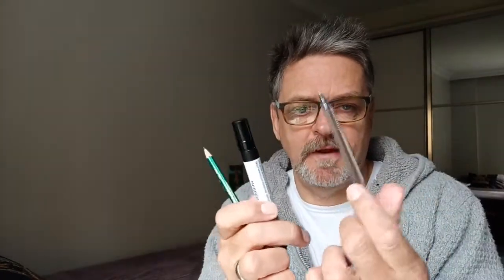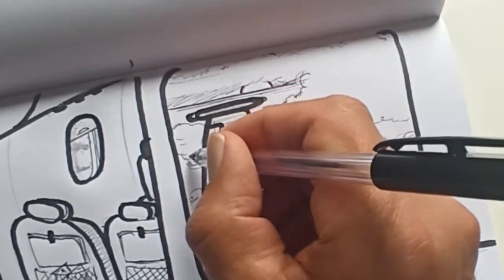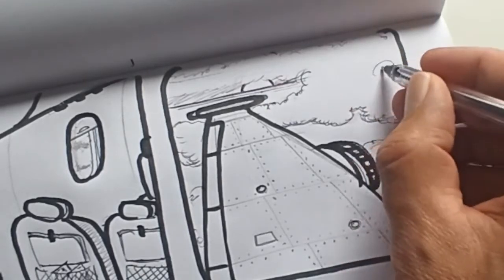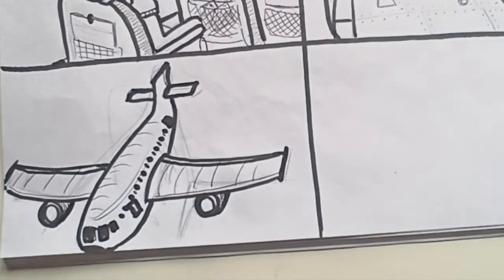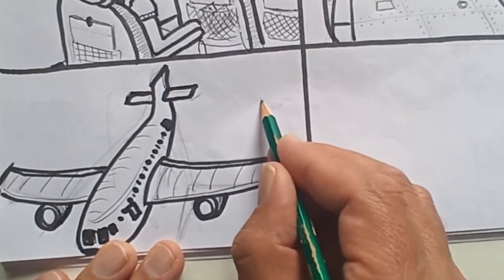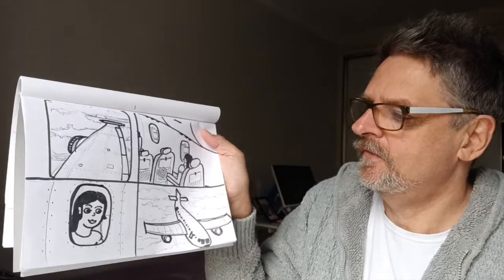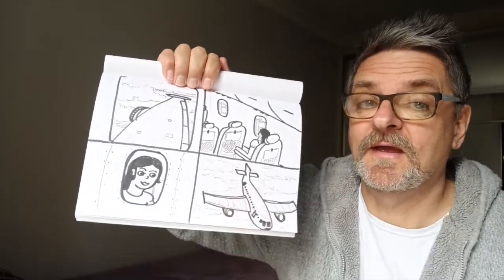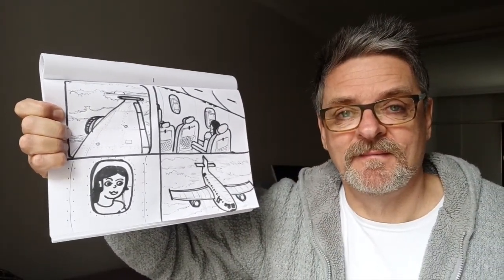Four individual Drawings of Passages Plane View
This weeks drawing request was by @karen4you

The name 'Koru Kiwi Arts' represents a celebration of the cycle of life ('koru') and a nod to our national identity as New Zealanders ('kiwi'). As an artist, I am free to explore my imagination and push the boundaries of my skills, taking my work to new heights. Each of my original art pieces is a testament to this artistic journey, showcasing the unlimited potential of Koru Kiwi Artist Darren Burch.